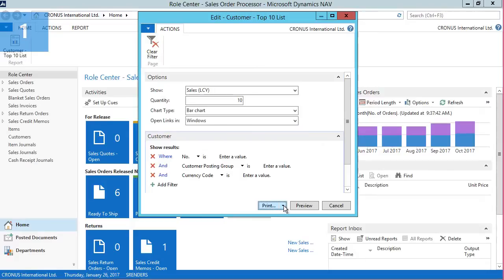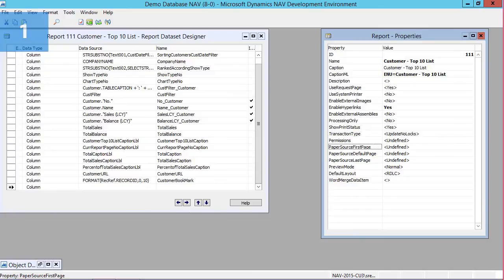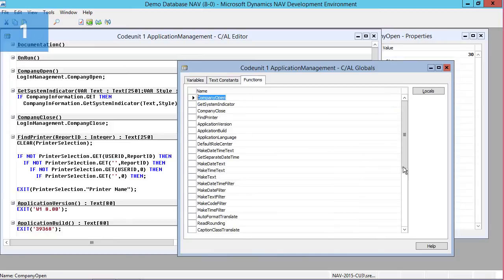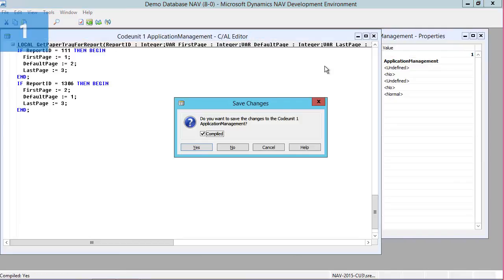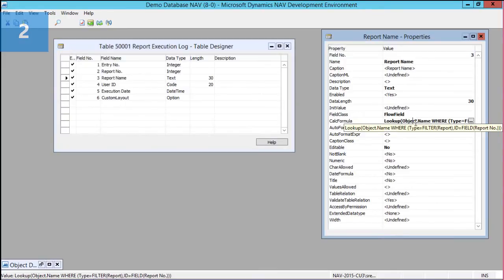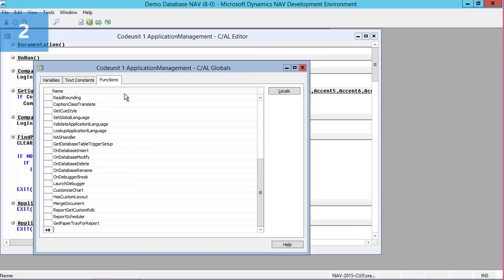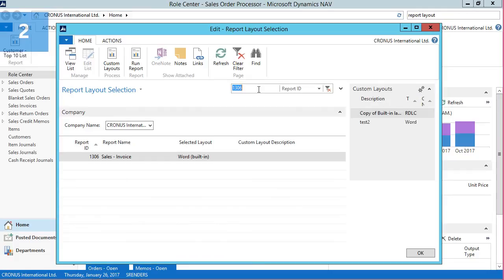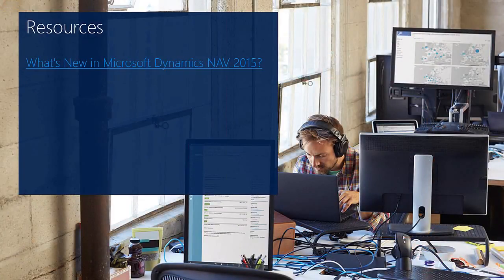How Do I Manage Reports from CAL Using Logging and Paper Trays in Microsoft Dynamics NAV 2015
Denne video (på engelsk) viser, hvordan man håndterer rapporter fra CAL ved brug af "logging" og "paper trays" i Microsoft Dynamics NAV 2015. For yderligere information kontakt venligst ADDvisions NAV team